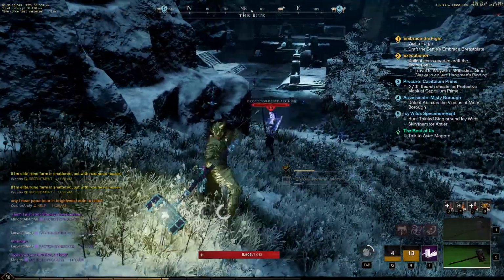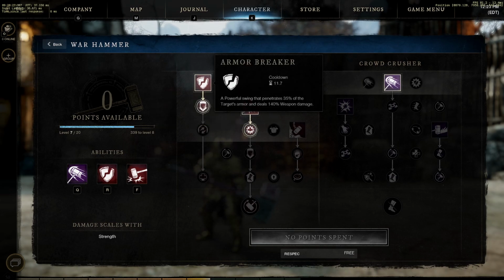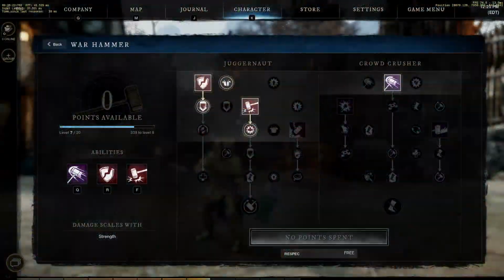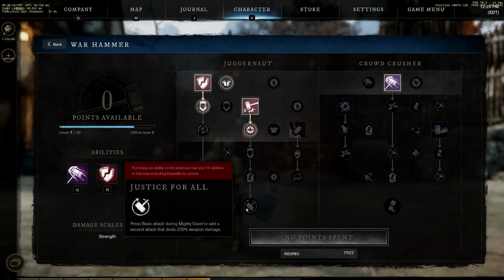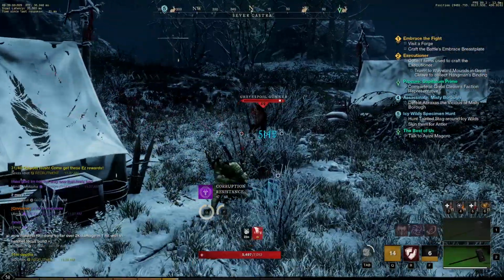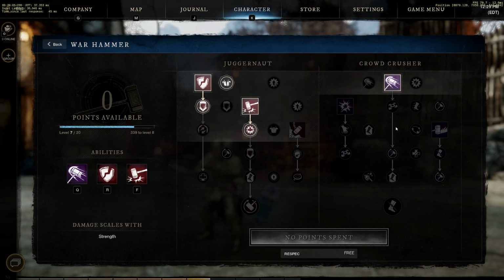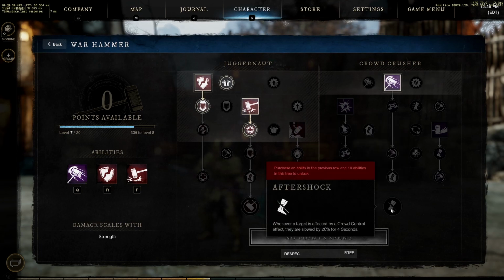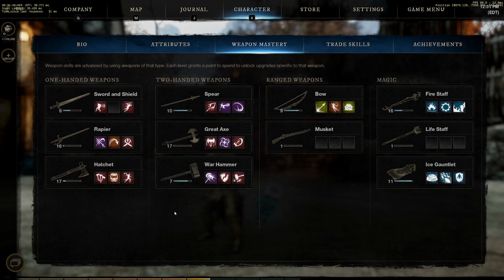New World Warhammer Weapon Guide and Tips for Beginners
The Warhammer is a melee weapon in New World that can push out a ton of crowd control, some decent damage and make you tanky while doing it! This guide discusses and showcases the skills from the Warhammer skill line, talks about notable passives you'll want to consider, and gives you some tips and tricks on other weapons to use it with, and preferred armor type. Hopefully this helps you learn more about this weapon, and whether or not is a good choice for you in your adventures!

Warhammer Guide: 0:00
Scaling & Talent Trees: 0:18
Armor Breaker: 1:20
Mighty Gavel: 1:56
Wrecking Ball: 2:41
Juggernaut Best Passives: 3:18
Shockwave: 4:40
Clear Out: 5:26
Path of Destiny: 6:08
Crowd Crusher Best Passives: 6:42
Warhammer Tips & Tricks: 8:16